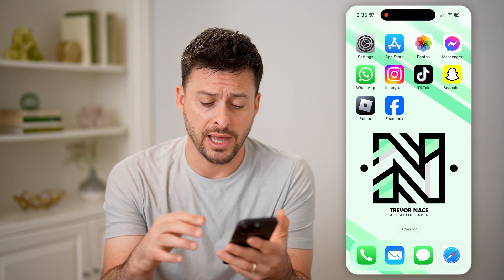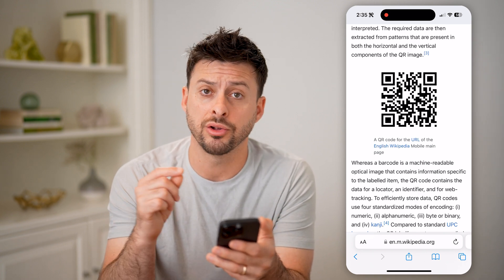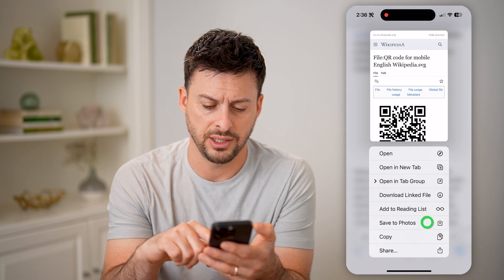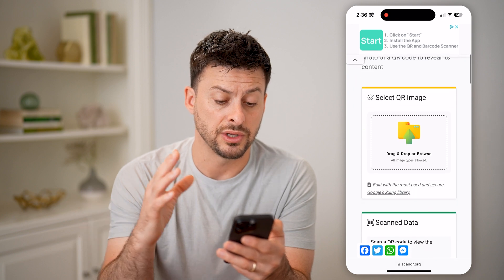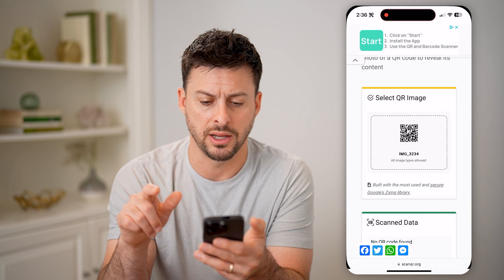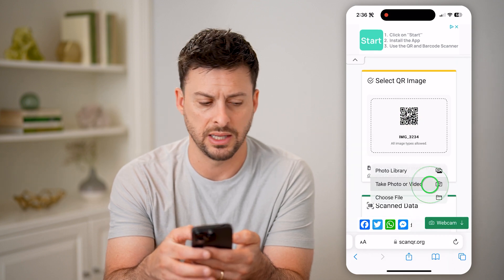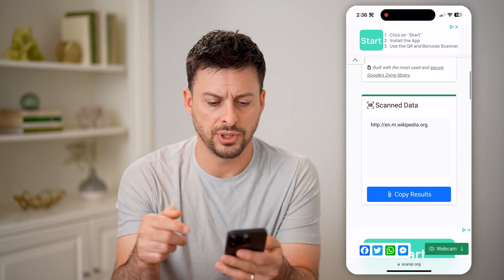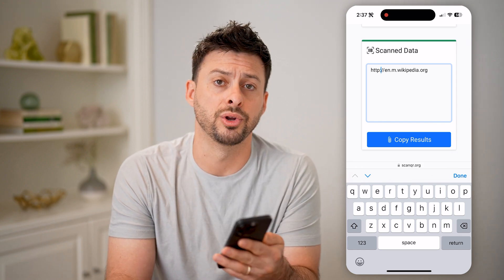How To Scan QR Code On Laptop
Here's how to scan a QR code on your laptop computer no matter whether it's in person and you need to take a photo or if it's already on your computer.